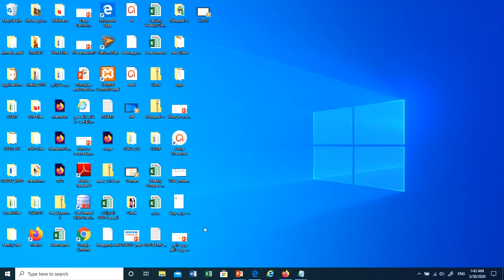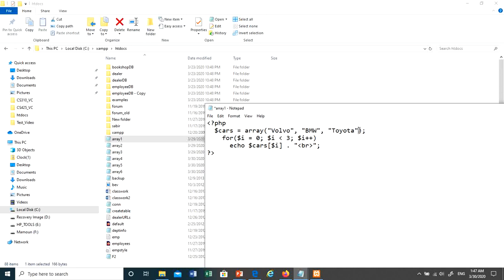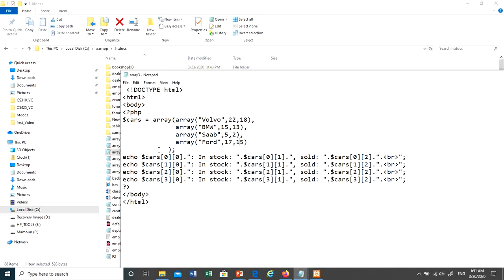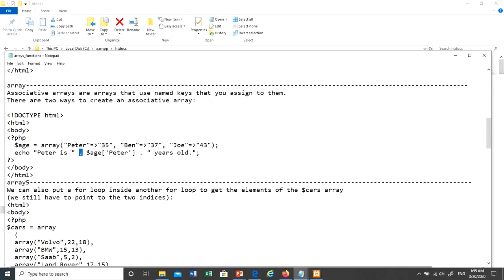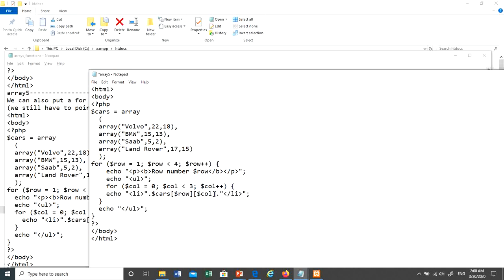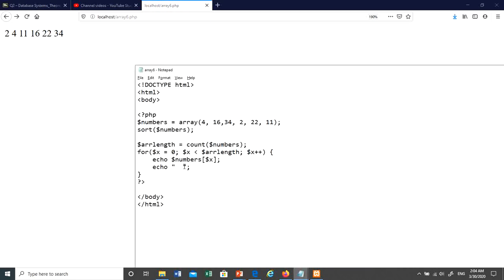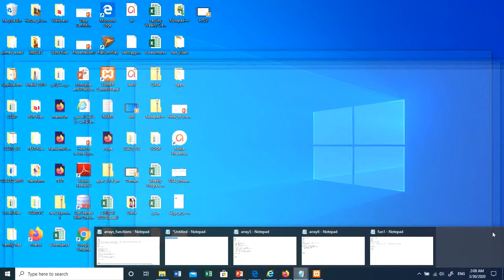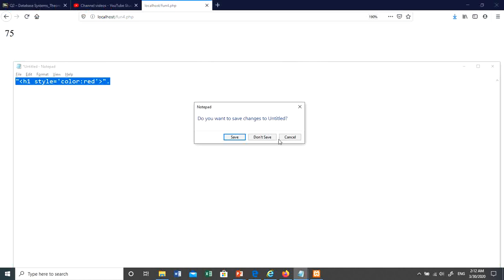Arrays and Functions in PHP